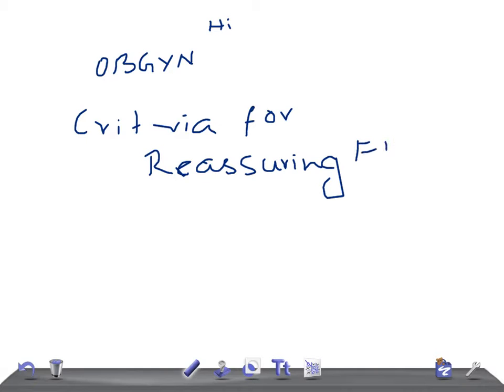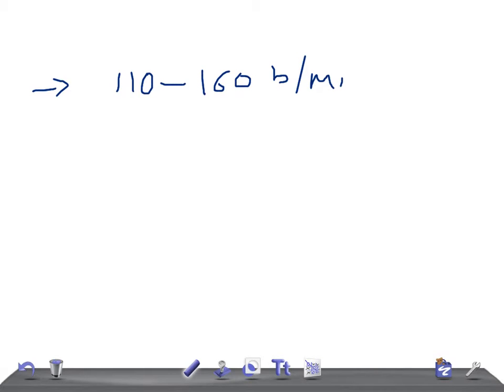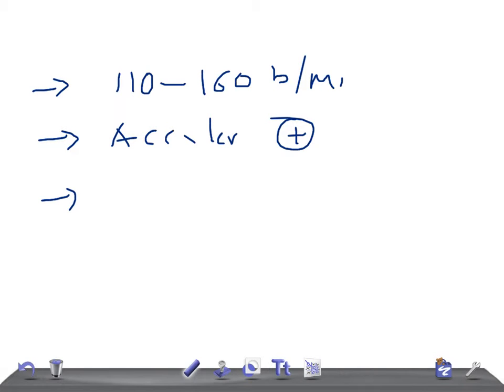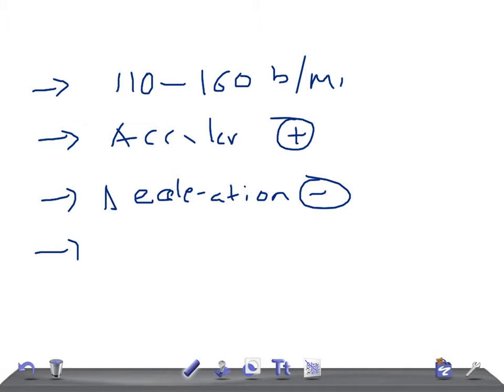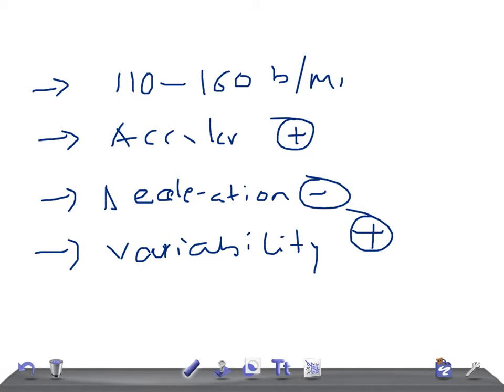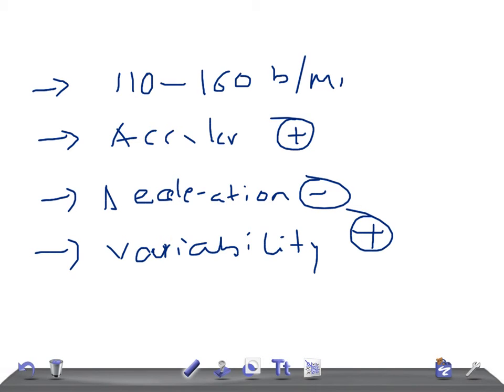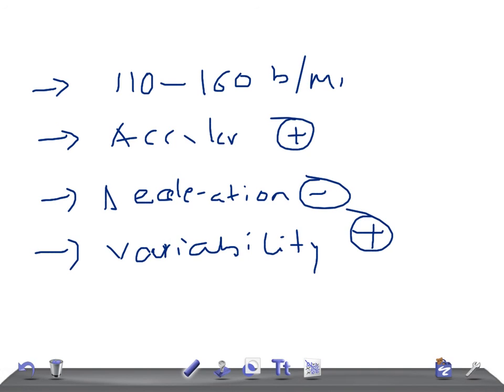QUICK OBGYN: Criteria for reassuring fetal heart rate ( FHR) tracing